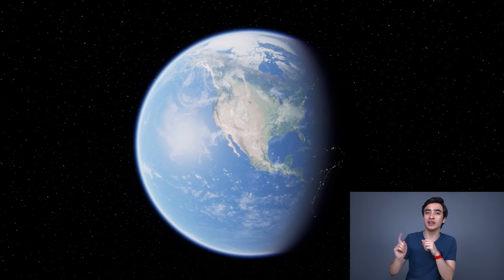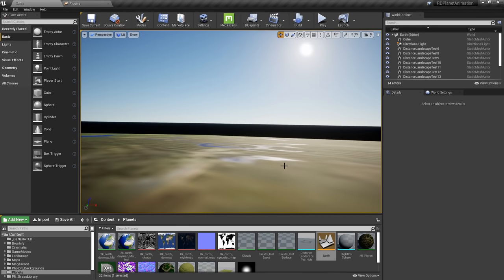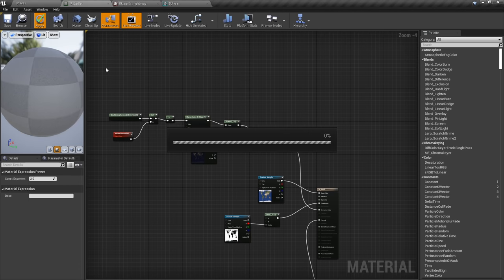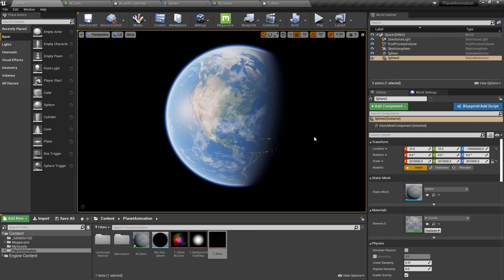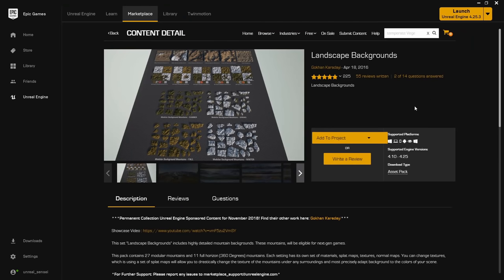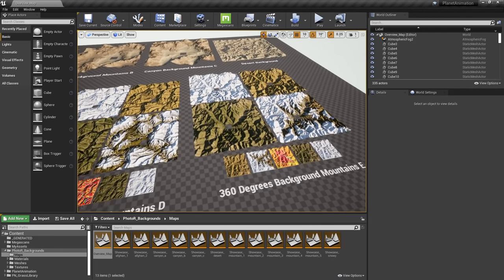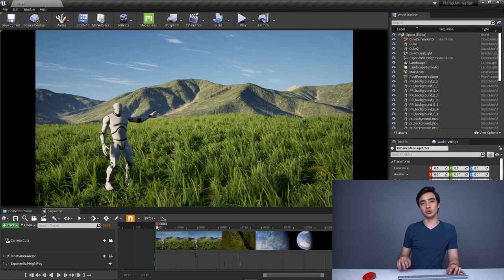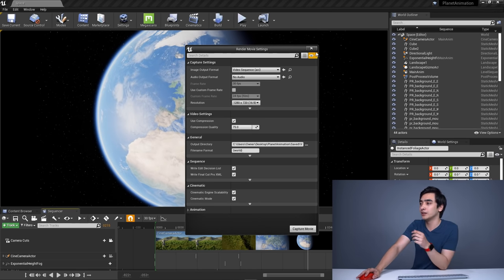How to Create Planets in Unreal Engine: Ground to Space Transition UE4 Tutorial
In this tutorial we will create a planet and add a surface to this planet and animate between the surface of the planet and space in Unreal Engine. We will also go over how you can implement this as a gameplay feature within your Unreal Engine 4 projects! We are using Earth textures but feel free to create your own.

Timestamps
0:00 - Intro
0:57 - Create the Planet
18:07 - Planet Surface
38:52 - Animate Ground to Space Transition
50:28 - Add Transition to a Video Game
54:37 - Outro